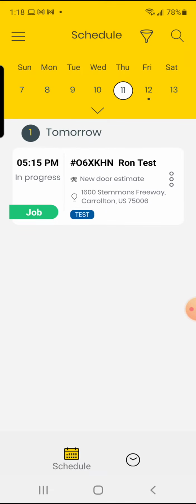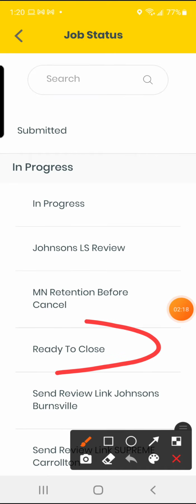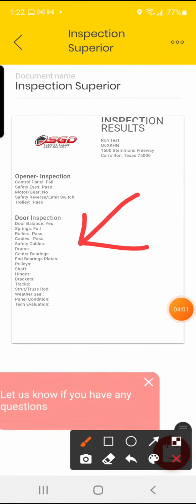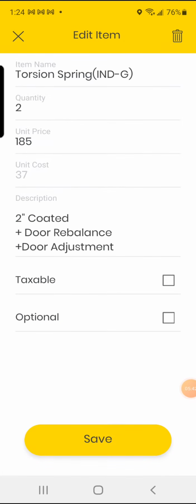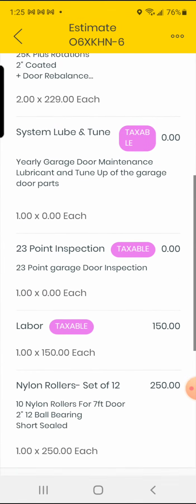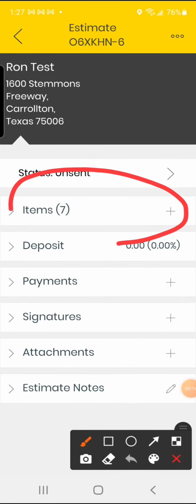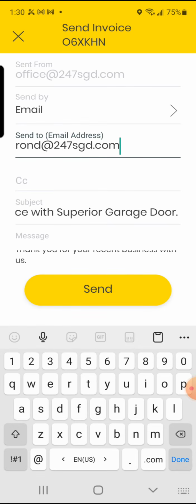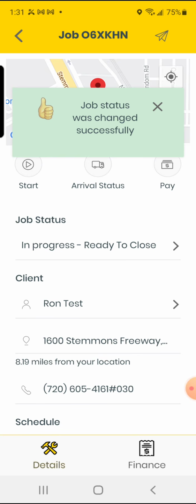How to use Workiz for SGD